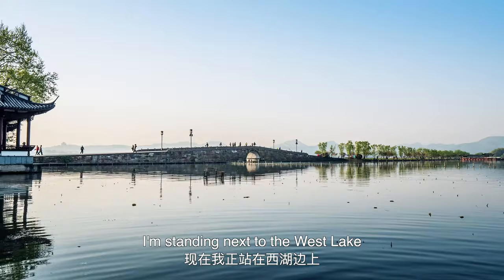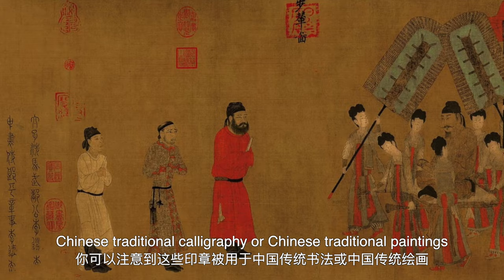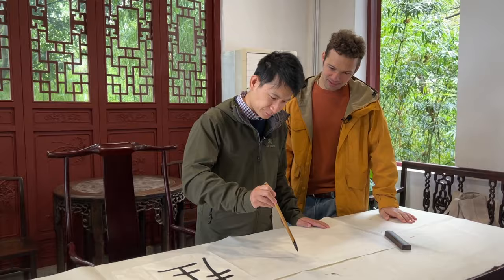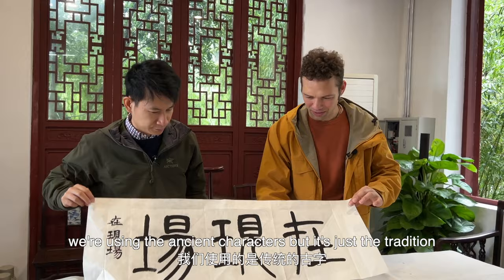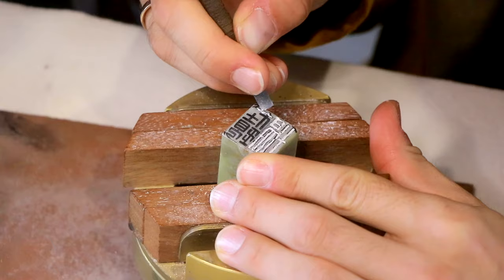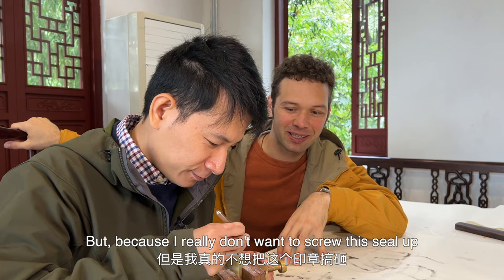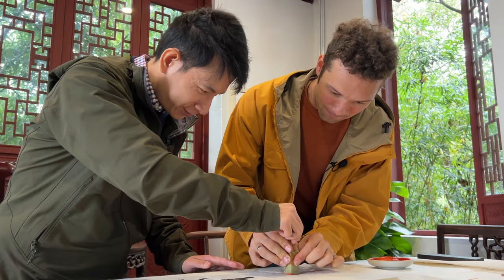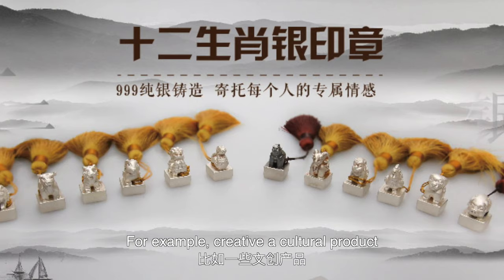[On Site] The regenerative Chinese Seal Arts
The seal was originally used as a signature or sign of authority, but it came to be a kind of fine art and was used for Chinese traditional calligraphy and paintings. Xiling Engravers Society, located in Hangzhou, Zhejiang province, which was founded a century ago, has inherited the technique of seal engraving. In this episode of On Site, we’ll learn the art of seal engraving following a top-level artist at Xiling Engravers Society.